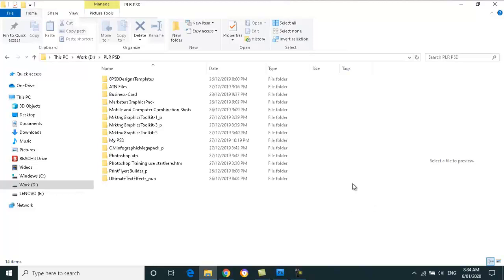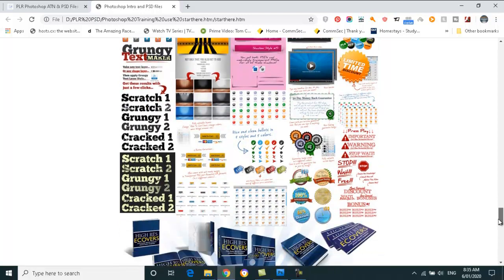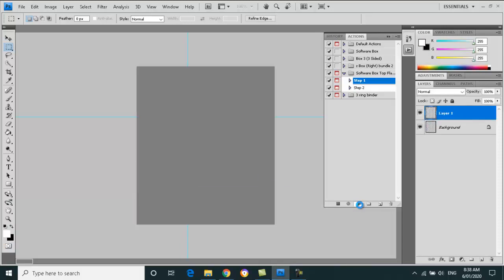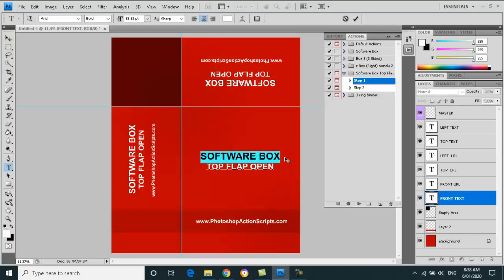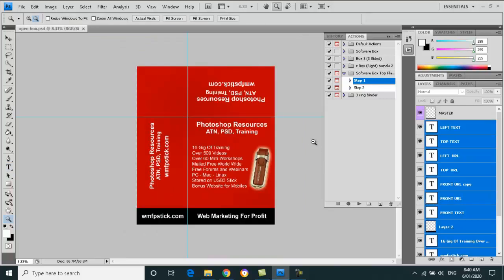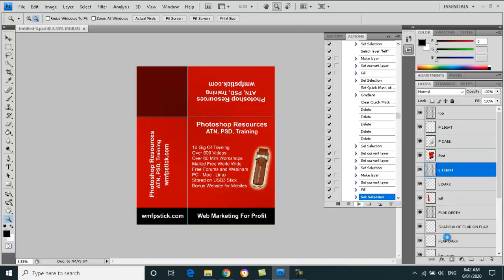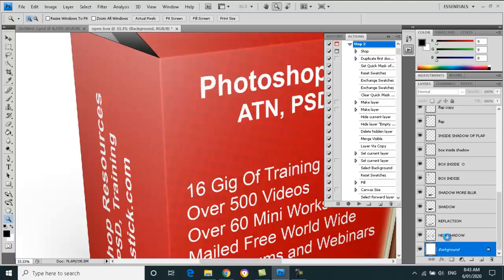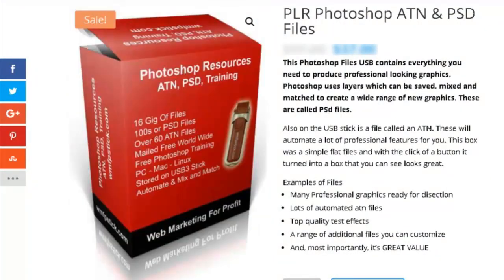Web Marketing For Profit Photoshop Files on USB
This Photoshop Files USB contains everything you need to produce professional looking graphics. Photoshop uses layers which can be saved, mixed and matched to create a wide range of new graphics. These are called PSd files.

Also on the USB stick is a file called an ATN. These will automate a lot of professional features for you. This box was a simple flat files and with the click of a button it turned into a box that you can see looks great.